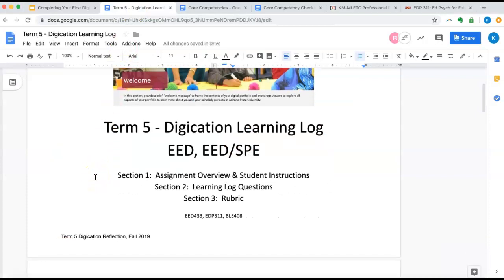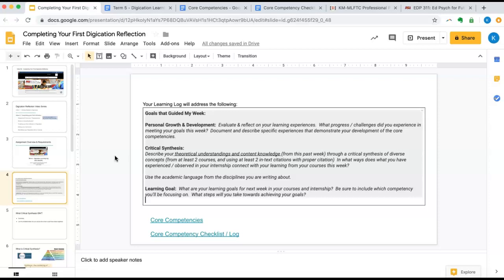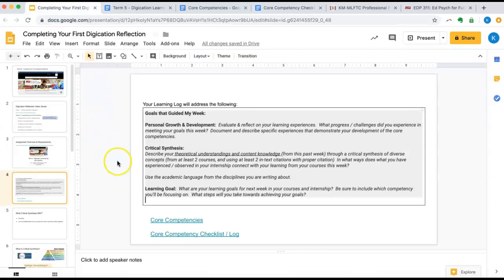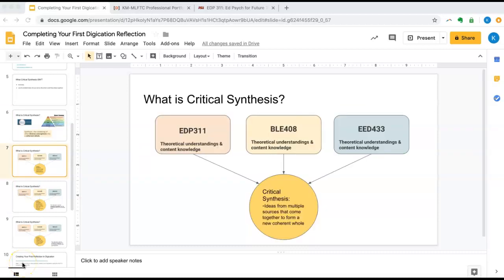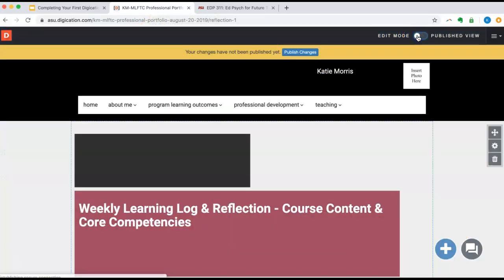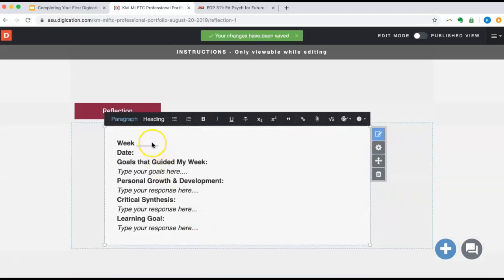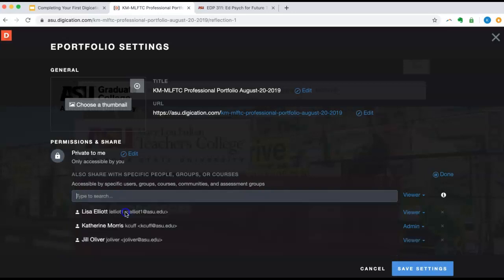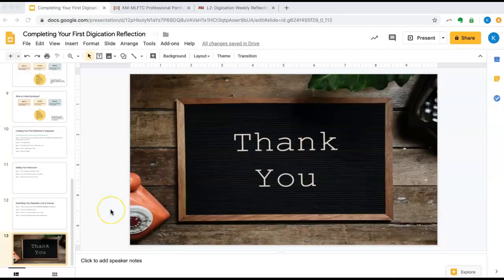Video #2: Completing Your First Digication Reflection